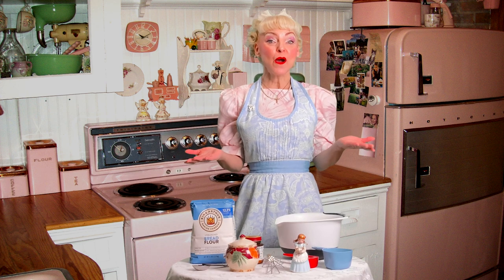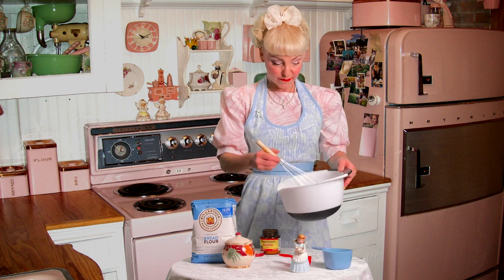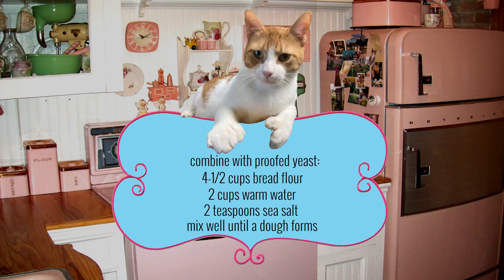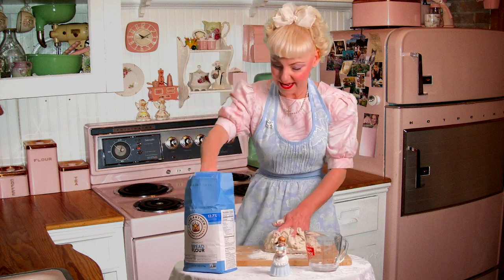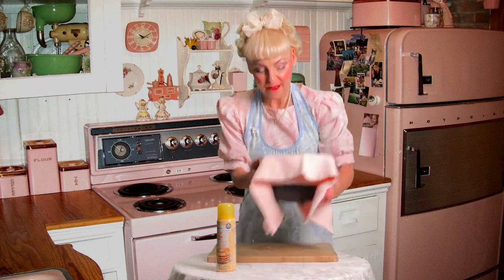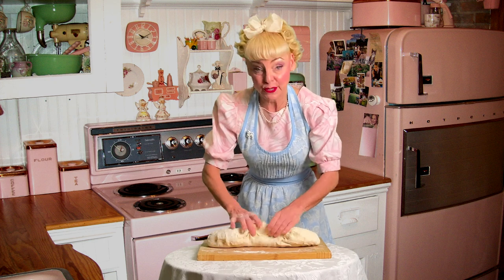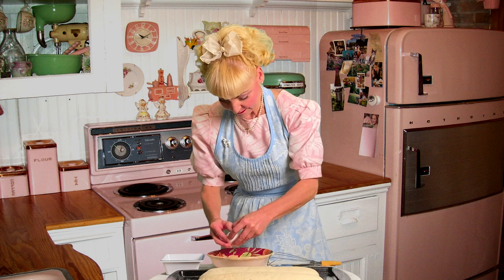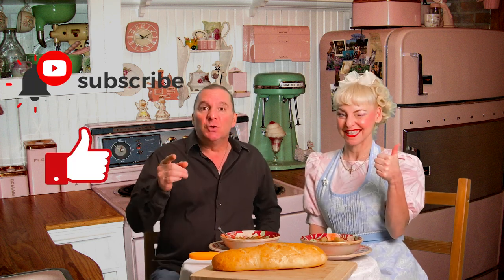"The Winged Kitchen" ep. 1 Home Baked Bread * recipe and instructions in description*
Join Paula Ann & her kitchen assistant Paulie Paul (the Polydactyl Cat) as they share with you  how to make her Mama's homemade baked bread recipe! It's simple, fun & the whole family will love it!!

Ingredients:
4 - 1/4 cups bread flour
Active Dry Yeast (I use Fleischman's)
2  - 1/4 cups warm water
2 teaspoons sea salt
1 teaspoon sugar
1 large egg
Cooking Spray

Equipment:
Large Mixing Bowl, Small Mixing Bowl, Wire Wisk, Measuring Cups & Spoons, Rubber Spatula, Cookie Sheet, Sharp Kitchen Knife, Basting Brush

Instruction Steps:
1. Proof the yeast - Using Wire Wisk, stir 2 1/4 teaspoons Active Dry Yeast with 1/4 cup warm water & 1 teaspoon sugar. Let stand 10 min. Yeast will foam up.

2. Add 2 cups bread flour to proofed yeast with 2 cups warm water & 2 teaspoons sea salt and mix. Then add 2 1/4 cups more of bread flour
* Note: I hand mix using a rubber spatula, but if you have an electric mixer like a kitchen Aide Model use the Mixing Arm or Bread Arm. DO NOT try to mix bread with an electric hand mixer! The dough will burn out the motor.

3. On a flour surface turn out the dough & need using the heels of your palms for approx. 7-10 min. Form into a ball.

4. Spray Cooking Spray on the bottom & sides of a large mixing bowl & place dough ball in mixing bowl. Flip dough so that spray covers the ball. Cover with clean dish towel & set in a warm place to rise for one hour.
*First Rise*

5.  After the first rise, dough will double in size! Then, using your fist "punch down" the dough in the mixing bowl. Then turn in out onto a flour surface & need again for 7-10 min. Shape into a large loaf & using Sharp Kitchen Knife cut dough in half,  then shape each loaf.

6. Spray Cooking Spray on bottom on a large cookie sheet then place each loaf seam side down. Cover with clean kitchen towel, put in a warm place & let the loaves rise for 30 min. *Second Rise*

7.  Preheat oven to 400 degrees.

8. Uncover. Loaves will have doubled in size! Take one large egg, crack & separate the white from the yoke. In small mixing bowl, whisk egg white until frothy. Using Basting Brush paint tops & sides of loaves. Using Sharp Kitchen Knife score four 3 inch slits on top of each loaf.

9. Place on middle rack in oven & bake for 22 min.

10. Remove from oven. Slice, butter & enjoy!!